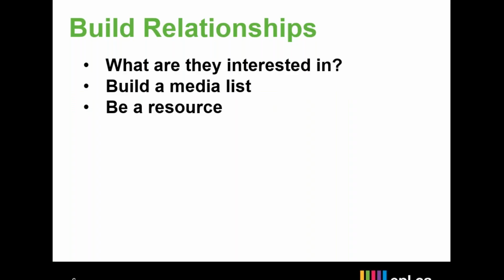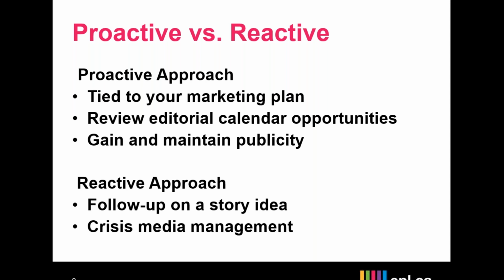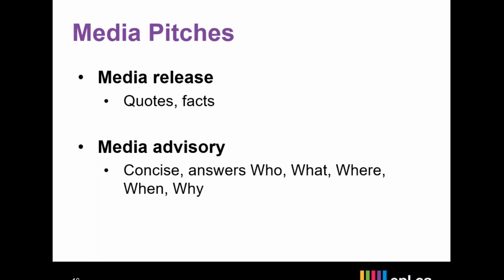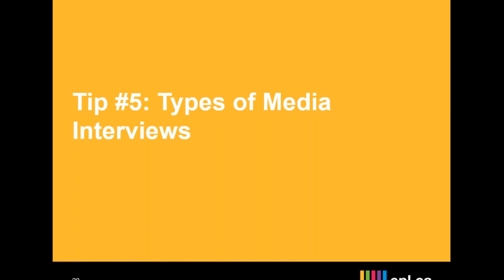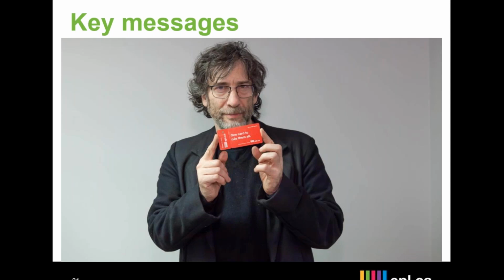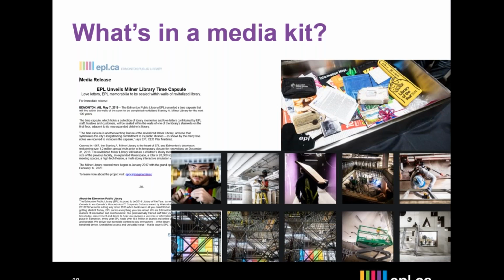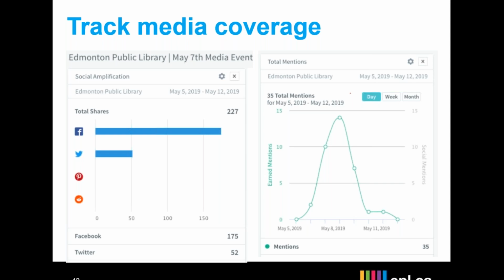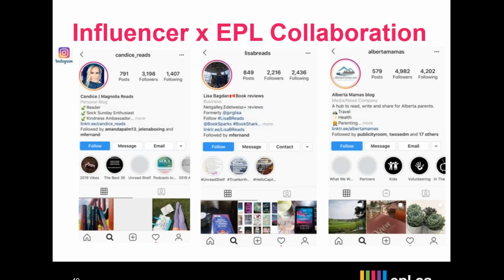TAL Presents Media Skills for Library Leaders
TAL Hosted this webinar on July 4, 2019. Attendees learned about 10 tips on how to ensure your library stories stand out with media and to create key messages to be used in media relations activities, advocacy and promotion.

This presentation was hosted by a marketing and communications leader about her experience working with the media and leave with a better understanding about media relations.

The Presenter, Anna Alfonso, is the Director of Marketing and Communications at the Edmonton Public library where she leads marketing, communications and design. She brings with her over 15 years' experience as a brand builder and strategic marketing communications leader in the retail and tourism industries.

Anna was most recently the Vice President of Marketing at West Edmonton Mall where her team was responsible for the organization's digital, retail, attractions, destination marketing, corporate communications, media relations, events, advertising, in-house design studio and strategic partnerships. Prior to West Edmonton Mall, Anna held senior marketing roles with Travel Alberta and E! Entertainment.